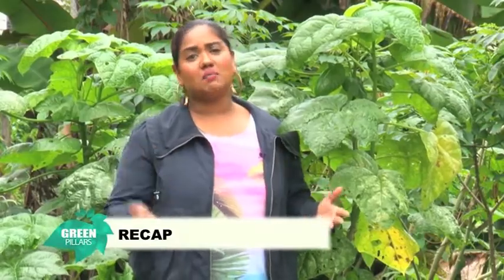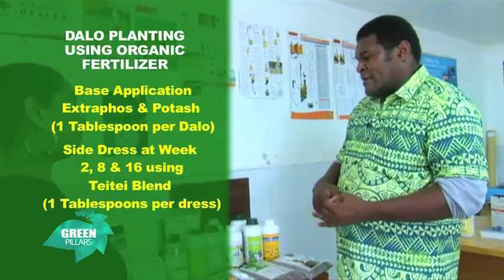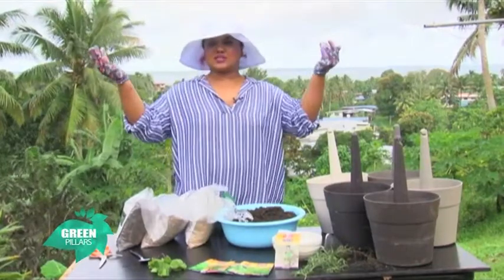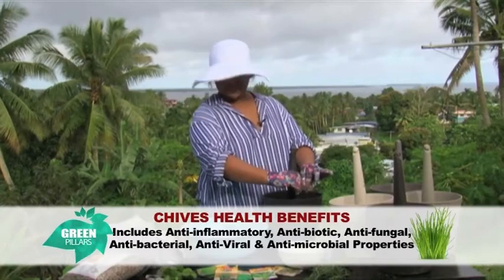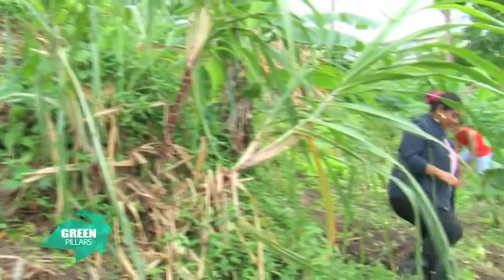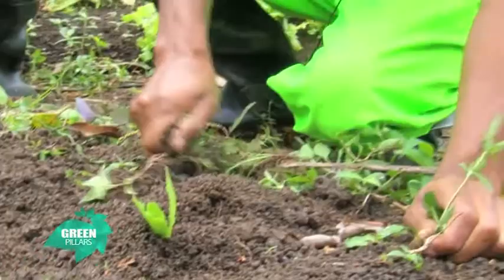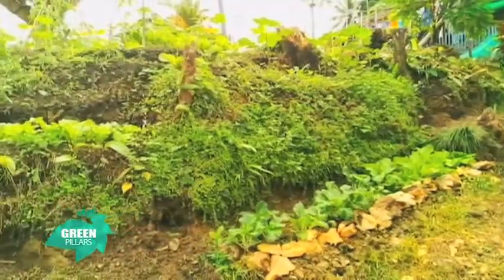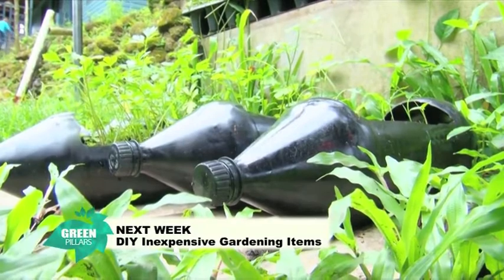Green Pillars | Episode 3 (DIY your own Hanging Herb Garden)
In this episode we DIY our own Hanging Herb Garden with the products we picked up from AGCHEM and meet with an impressive young backyard farmer who is quite the DIY King!

River Crossing by ALBIS